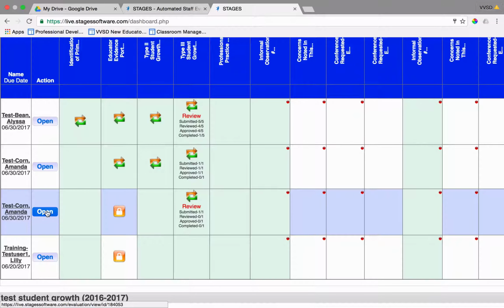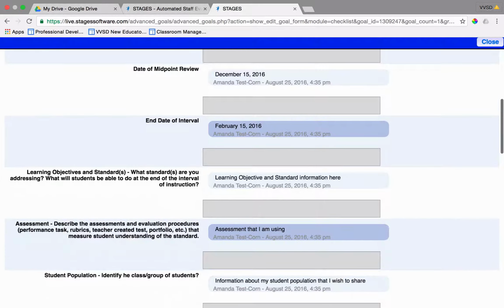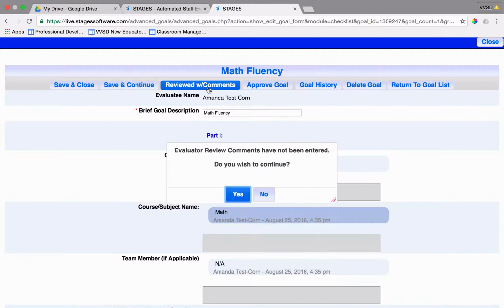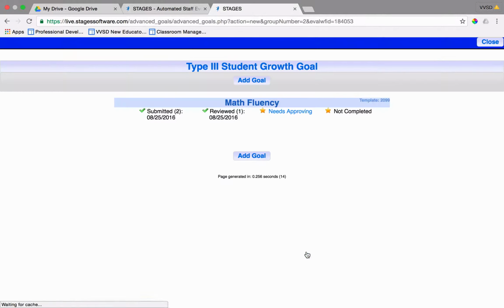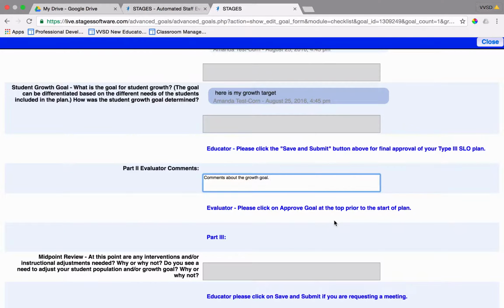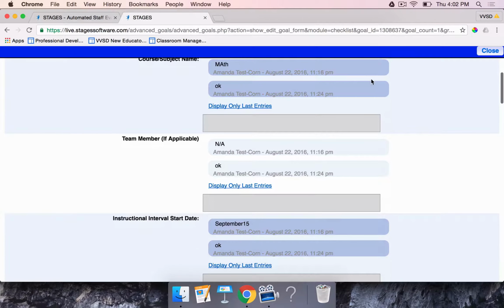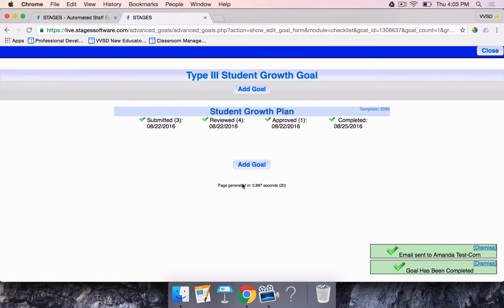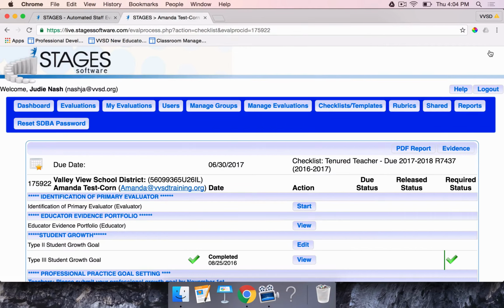Evaluator STAGES Approval of Type III